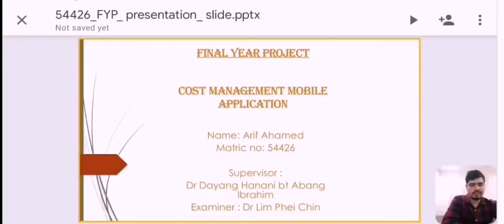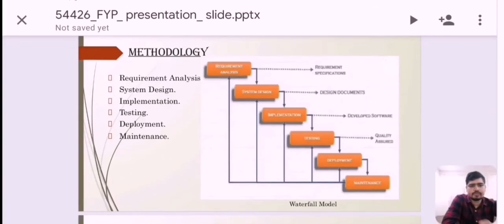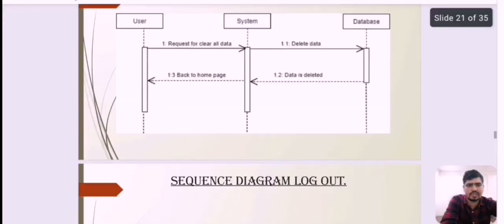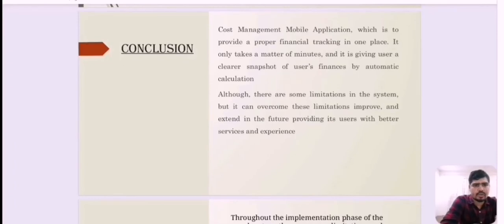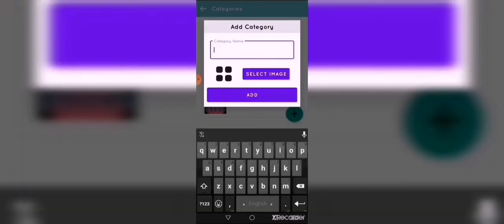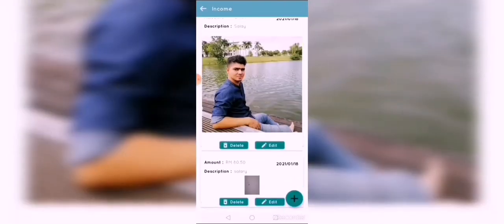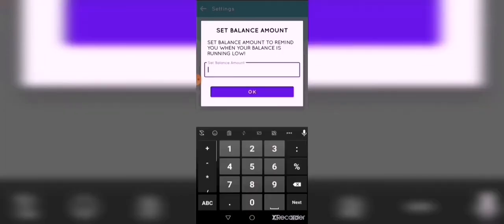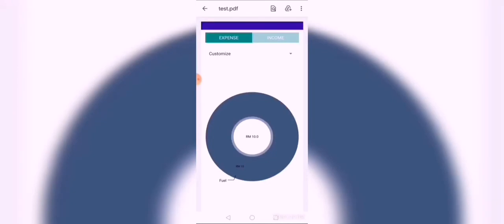Fyp presentation_54426